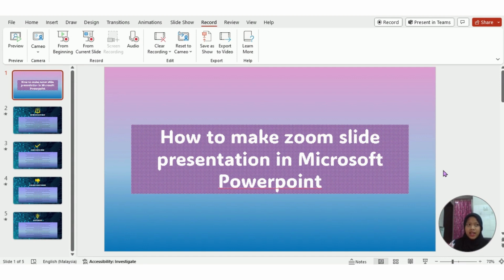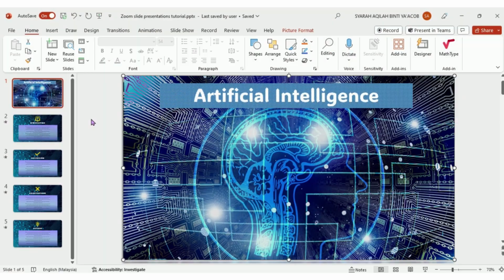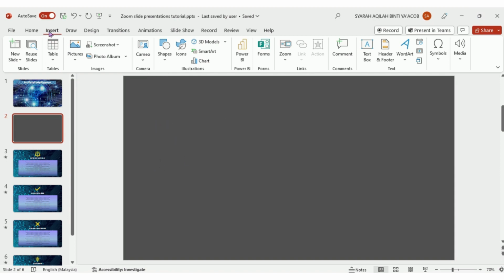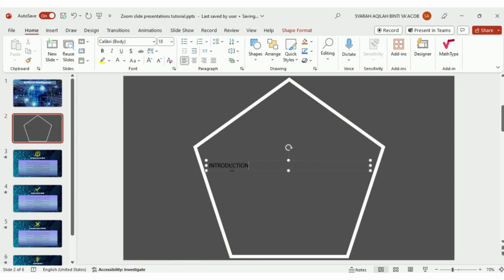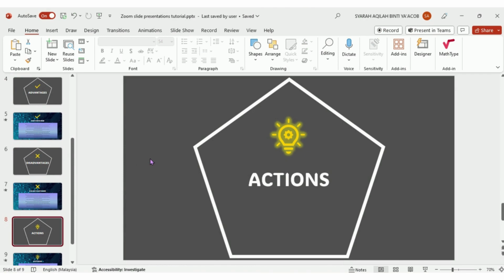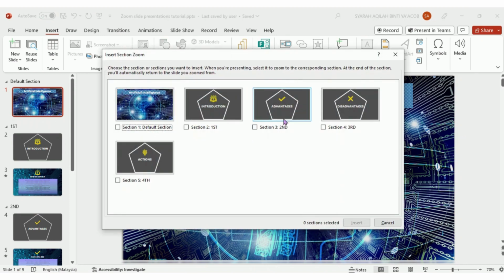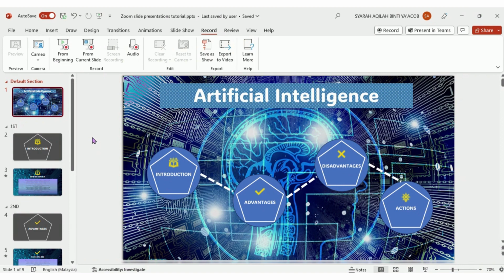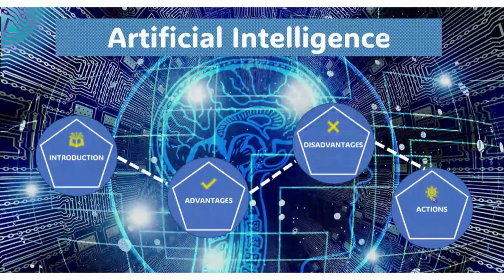How to make zoom slide presentation in Microsoft Power Point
Community Service Assignment - CSC098